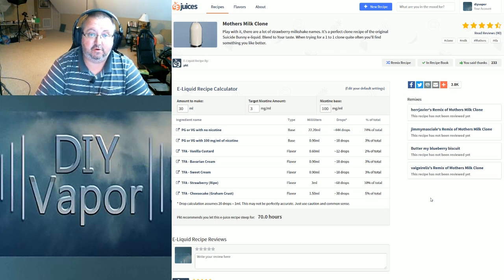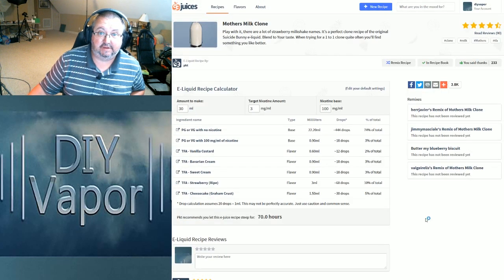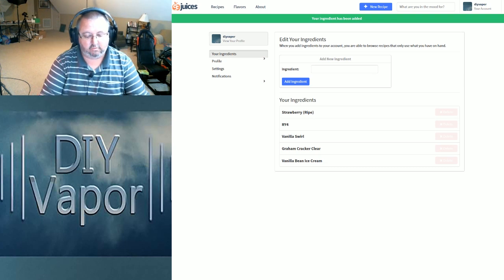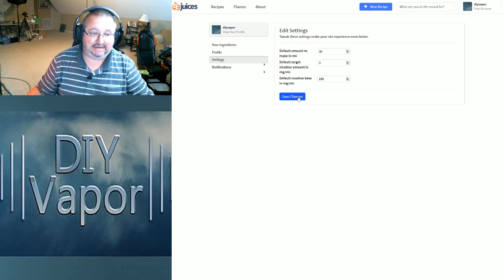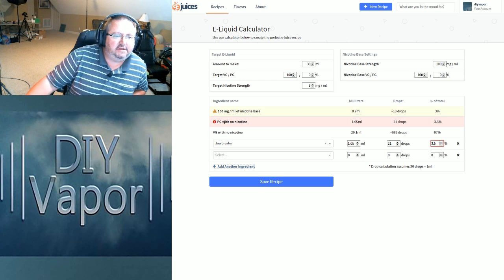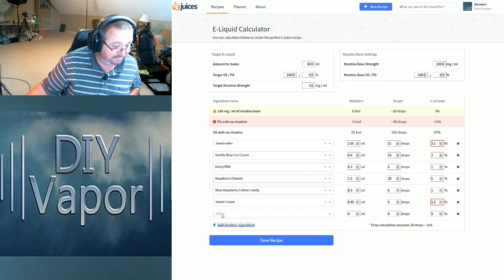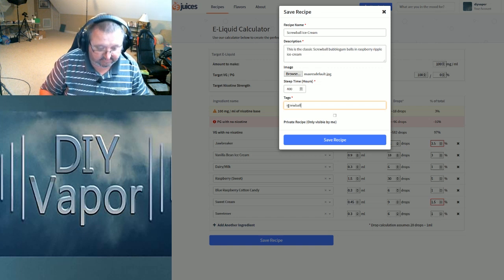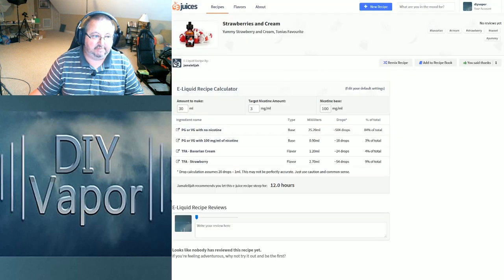99Juices - Ejuice recipe website and calculator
Link to my mini mixer
Link to my scales
Link to the label maker
Link to calibration weight for scales
Link to the VG that I use
Link to PG that I use
Link to the 30ml bottles I use
Link to the Unicorn bottles I use
Link to large bottles for dispensing VG/PG
Ejuice calculator
Cheap pipettes

This channel is a "no nonsense" resource for making your own DIY ejuice. We have content uploaded regularly which contain many new eliquid recipes and clones of famous and premium ejuices. We also provide tutorials on making ejuice and other general vaping help like how the make your own coils for vaping and how to wick them properly. I'm not here to make money on Youtube, I do this solely because I have a passion for mixing ejuice and I like to share this enthusiasm for making DIY eliquid with other like minded people and if you're reading this you are one of them and I appreciate your support.
The channel is growing all the time and changing through viewer's input and suggestions. We have a vast database of eliquid recipes and it is growing all the time. These ejuice recipes are a collection and all the recipes made in the videos and a big number of viewers ejuice recipes. Please feel free to share your favorite ejuice recipe and I will try to mix it in one of my videos or place it into our archive for others to use.

Here are some links to DIY ejuice resources:
This is my favorite resource for ejuice supplies. They sell VG, PG and nicotine base plus a huge selection of ejuice flavors. You can also buy bottles and other mixing supplies. Their shipping and customer service is outstanding and I highly recommend them.

E-Juice Lab android app for storing recipes and calculating quantities.

Planet Of the Vapes e juice calculator. I have used this one exclusively for 2 years and only recently changed because it does not support measuring by weight. but it is an excellent Android App.

E-liquid recipes .com has a massive data base of e-juice recipes. there is something for everyone.

Bull City Flavors cary an excellent choice of e liquid concentrates as well as VG, PG, bottles and other DIY mixing supplies.